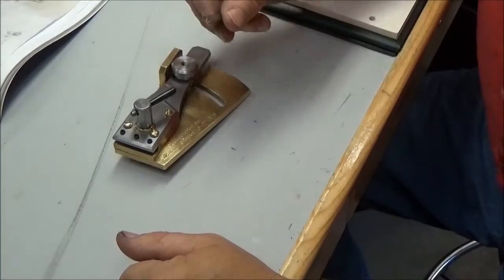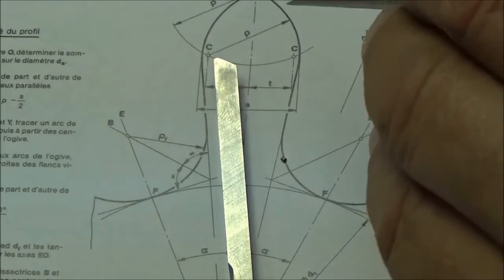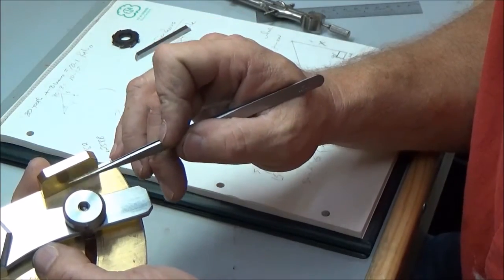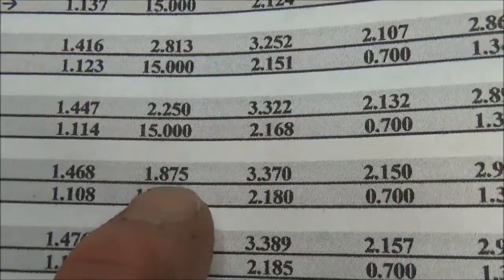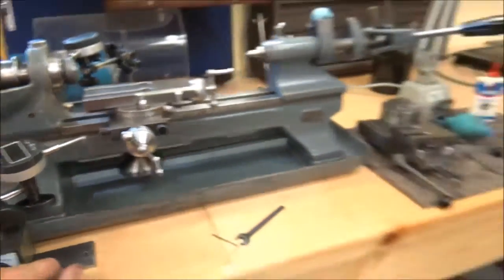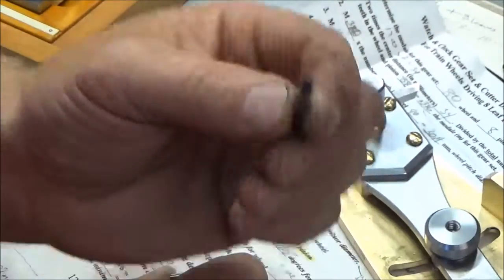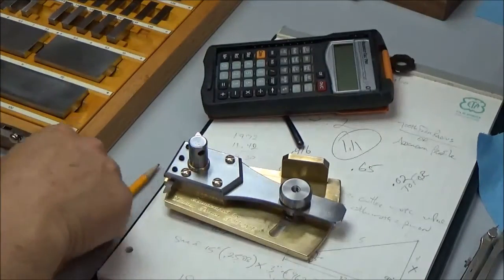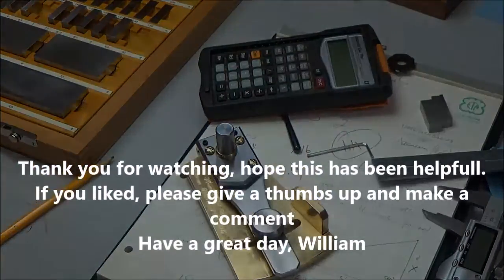Fabricating multi tooth cycloidal cutters for clocks Part 3 "sine attachment & radial flank angles"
In this video I explain how I made and use the sine bar attachment to accomplish the radial flank angle for the multi tooth cutters for cutting clock wheels and cutting clock pinions. This is a highly accurate way of setting an angle.
He has many other great shop videos.

 Thank you and have a great day.  William